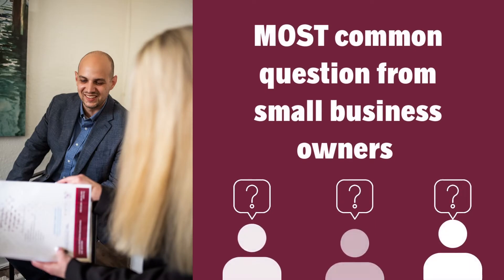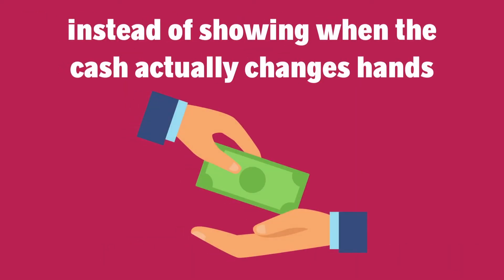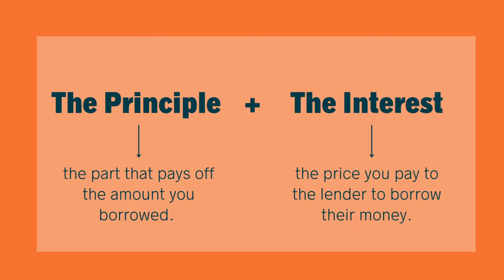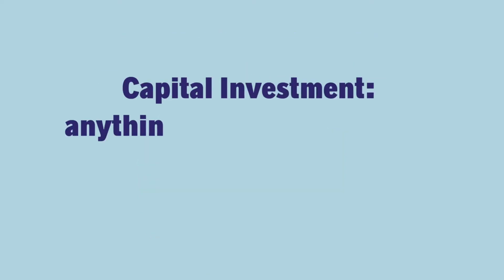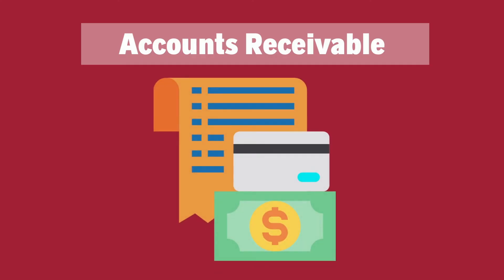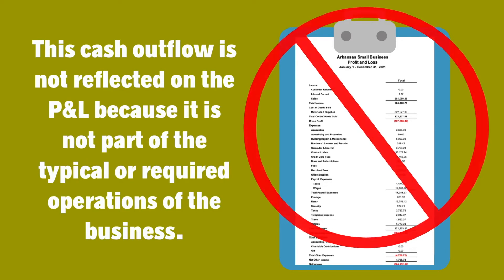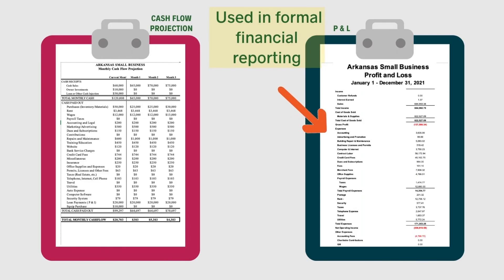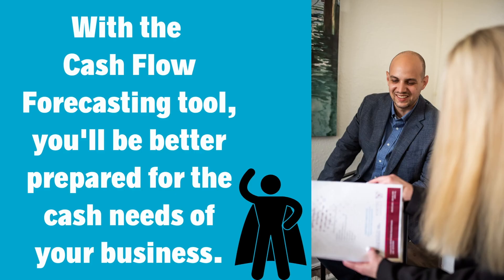Cash is King: Top 5 Cash Drains Not on Your P&L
ASBTDC consultant, Scott Lacy, identifies cash drains that do not appear on your P&L. For more information on starting or managing your small business or to schedule a free consultation